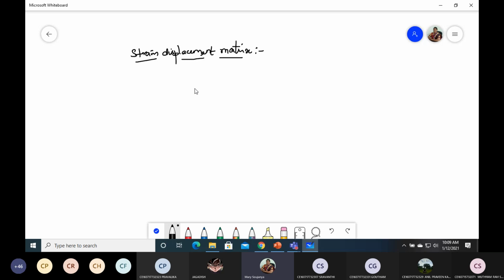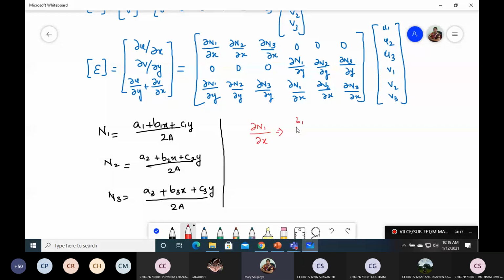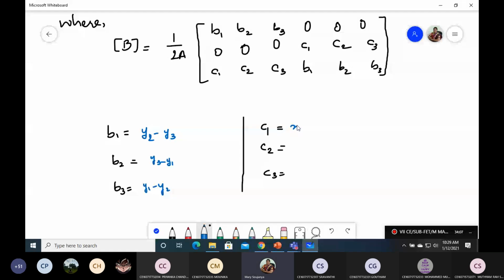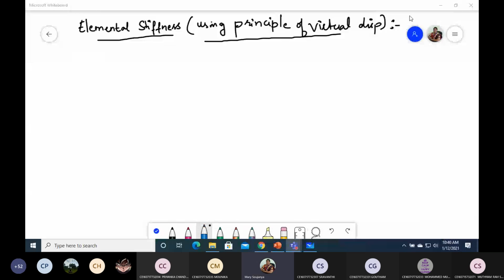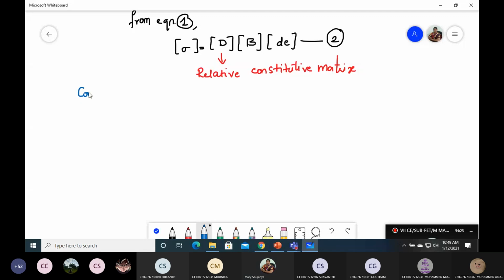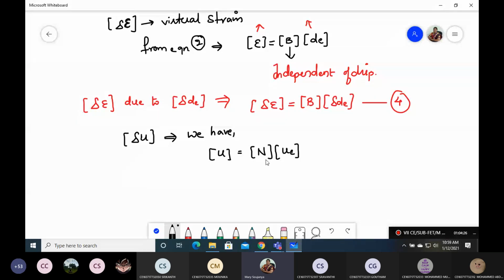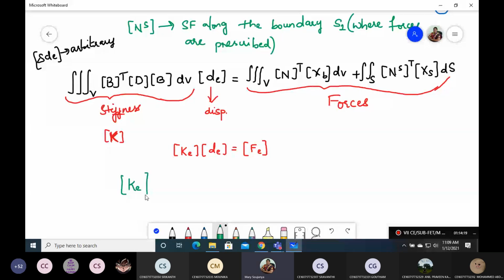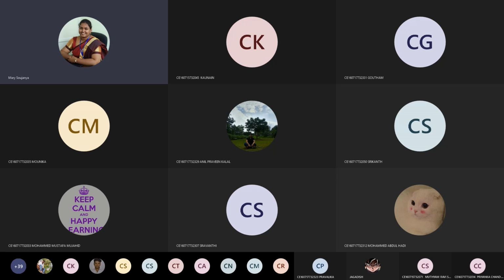Elemental Stiffness of a CST Element